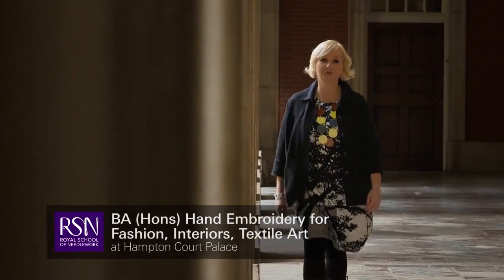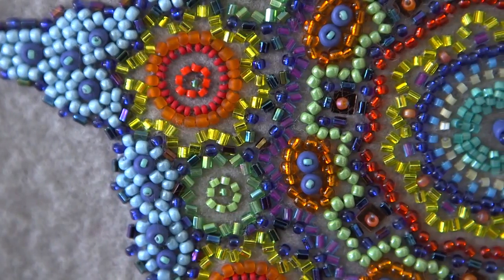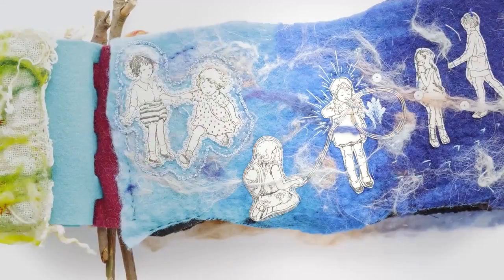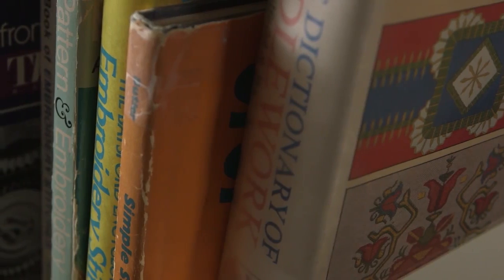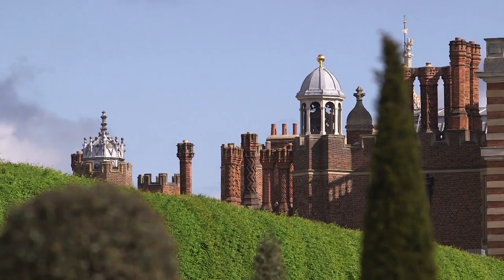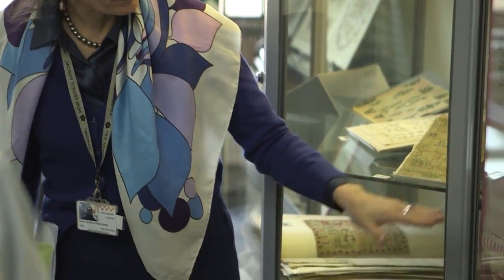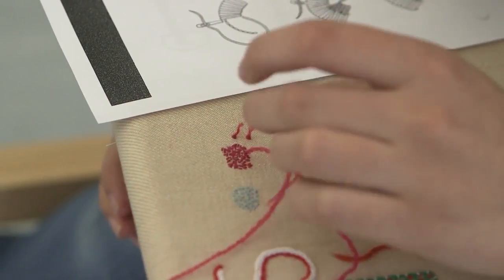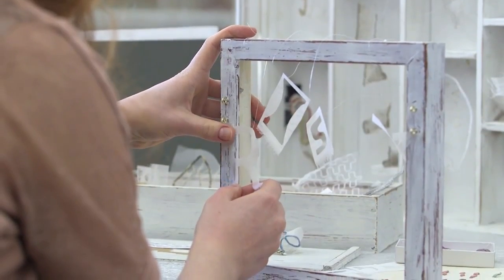BA (Hons) Hand Embroidery for Fashion, Interiors, Textile Art at the Royal School of Needlework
Welcome to the BA (Hons) Hand Embroidery for Fashion, Interiors, Textile Art at the Royal School of Needlework, the only degree in hand embroidery in Europe. Using traditional and contemporary hand embroidery techniques, this course is your springboard to a creative career in fashion, interiors or textile art.